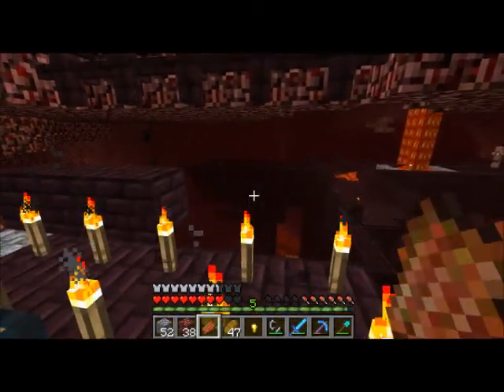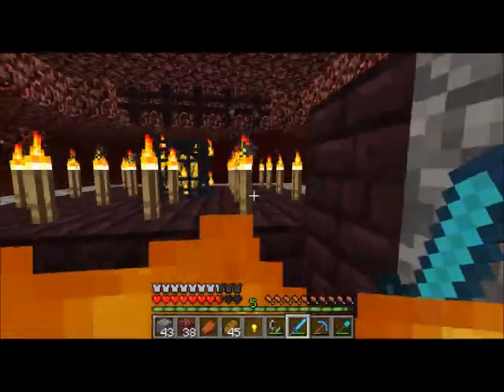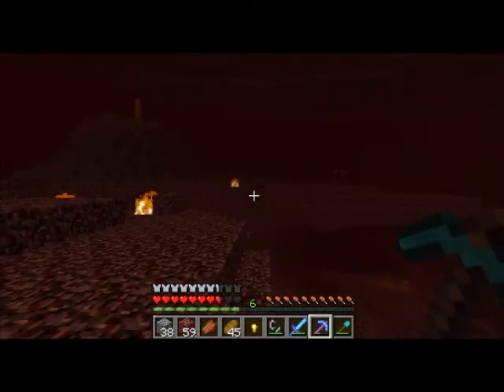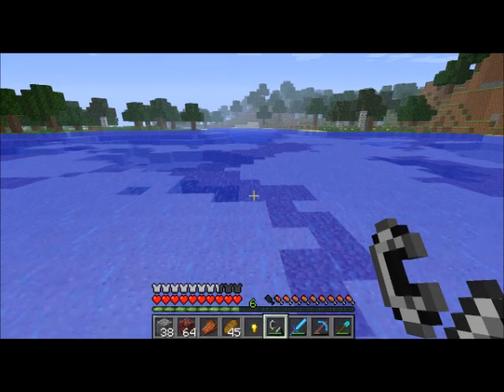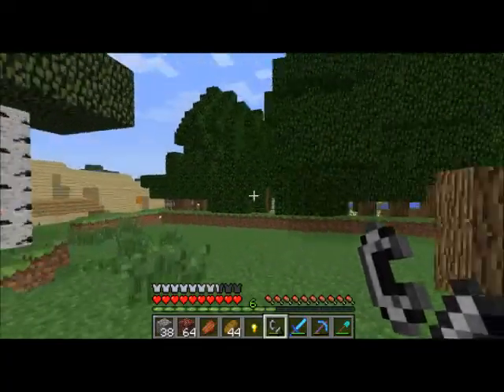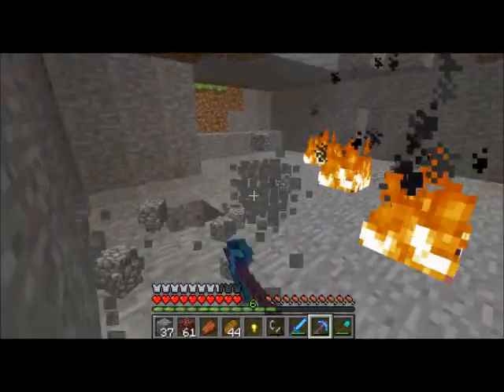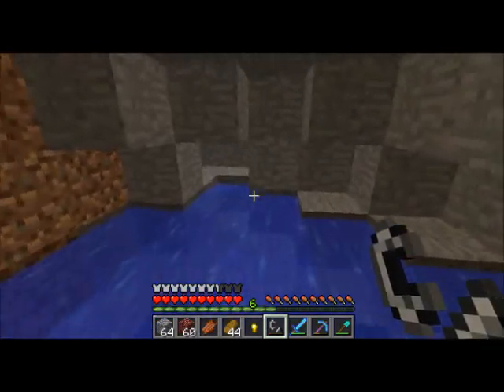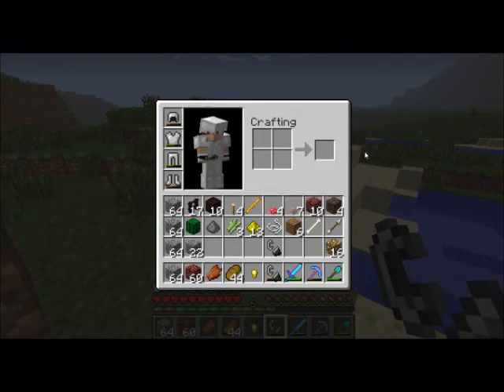Guilbert's Minecraft Ep #16: Odds and Ends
we do some small things arond the world..
episode 16 of the lets play